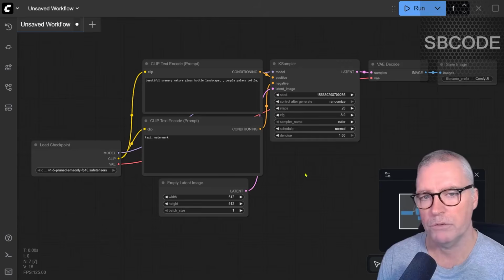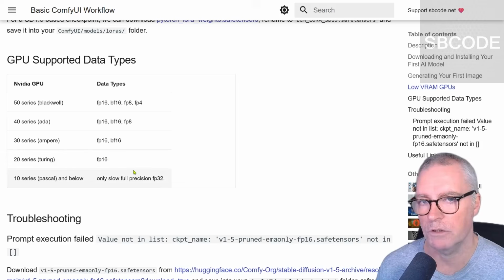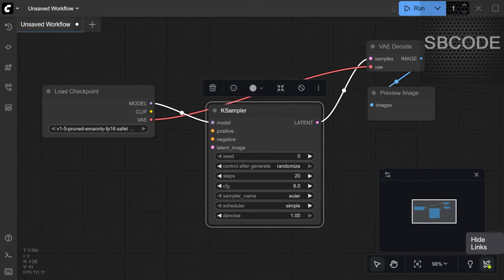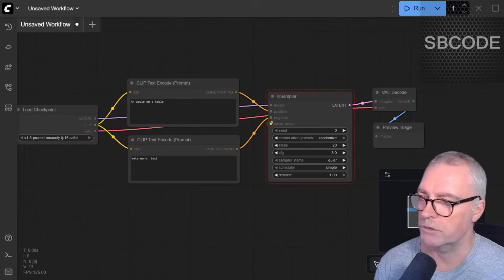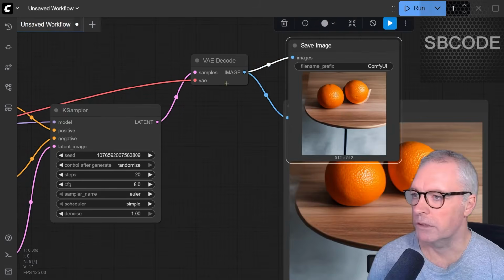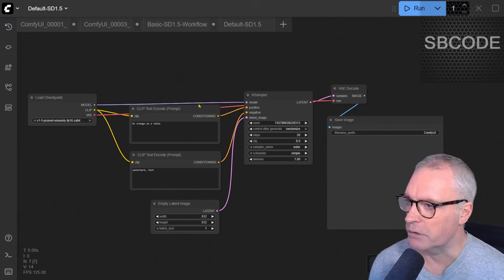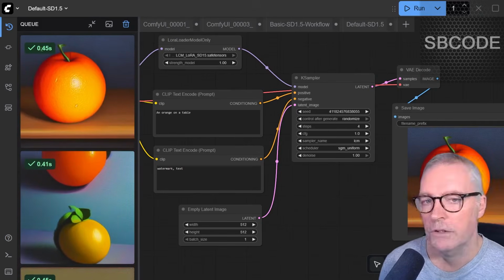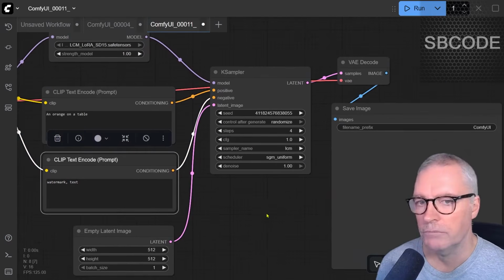Basic ComfyUI Workflow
We will setup a very basic image generation workflow to familiarize ourselves with the UI and the process of installing a model checkpoint.

- Load Checkpoint : Loads a checkpoint model (e.g., SD 1.5).
- KSampler : The denoising engine. Uses the prompt, noise, and model to iteratively generate an image in latent space.
- VAE Decode : Variational Autoencoder. Converts the latent image into a visible RGB image.
- Save Image : Saves the final generated image to disk.
- CLIP Text Encode (Positive Prompt) : Encodes your main text prompt into a format the model can use.
- CLIP Text Encode (Negative Prompt) : Encodes undesired elements (e.g., "blurry, distorted") to help the model avoid them.
- Empty Latent Image : Creates an initial noise image (latent space) of the desired resolution.

00:00 Begin basic Stable Diffusion 1.5 workflow by clearing the workspace.
01:30 Download, install, and load the SD 1.5 Checkpoint model.
03:00 Review checkpoint components and low VRAM data types.
05:00 Connect model to K Sampler, VAE Decode, and Preview Image.
06:30 Add CLIP Text Encode nodes for positive and negative prompts.
08:00 Resolve latent image input error using Empty Latent Image.
10:30 Use Save Image node for file output and sharing workflows.
13:00 Implement LCM LoRa to speed up generation for low VRAM.